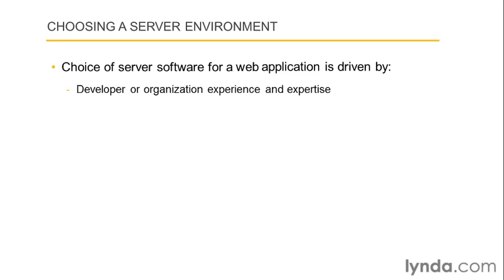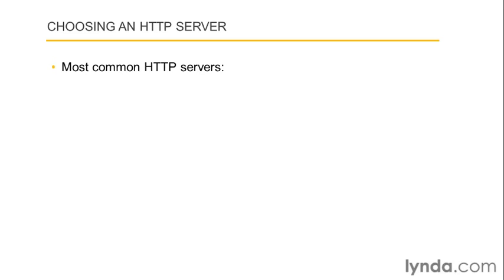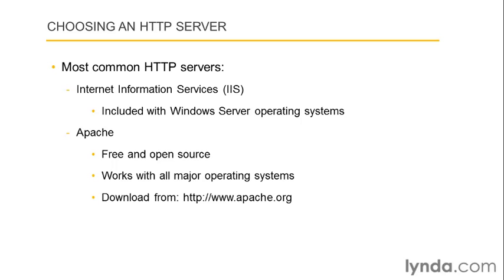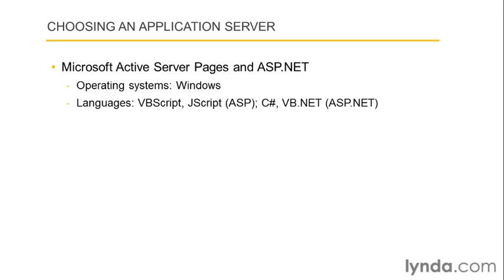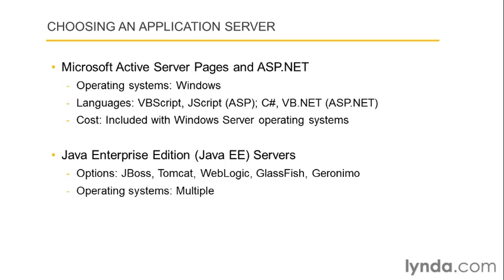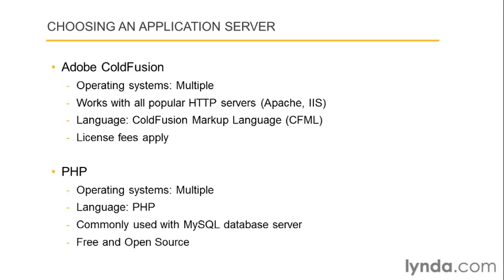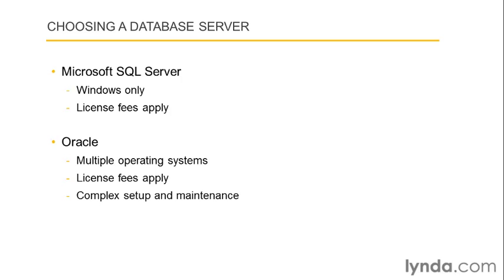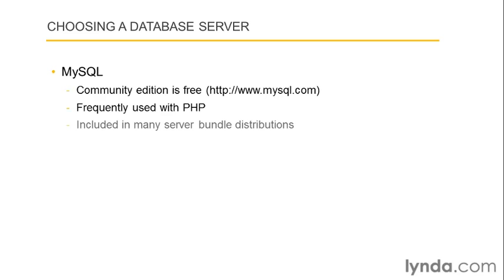0102 Selecting application and database servers